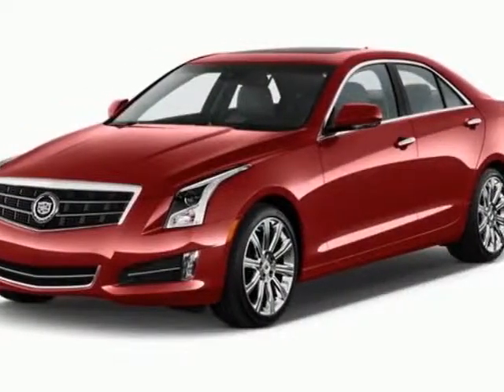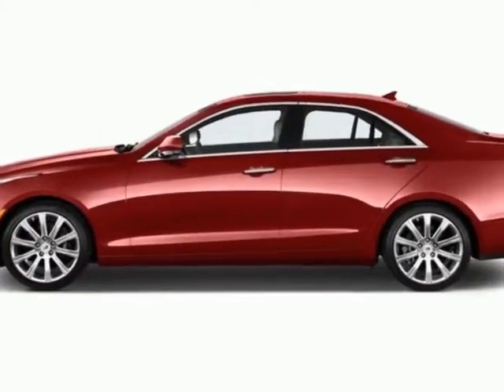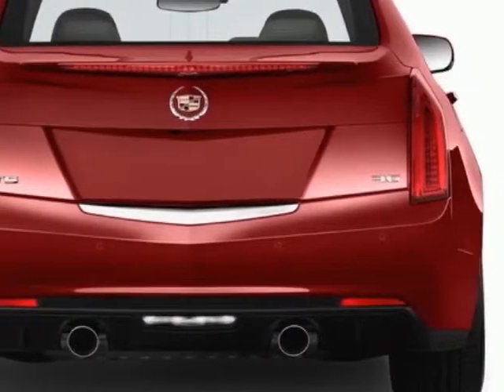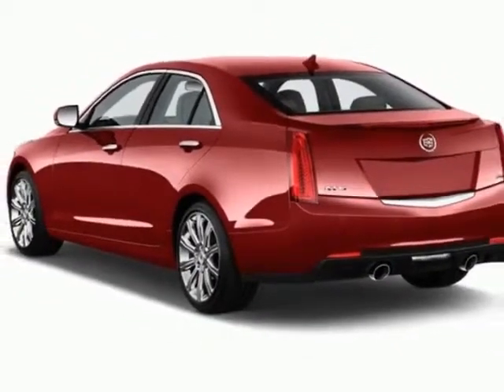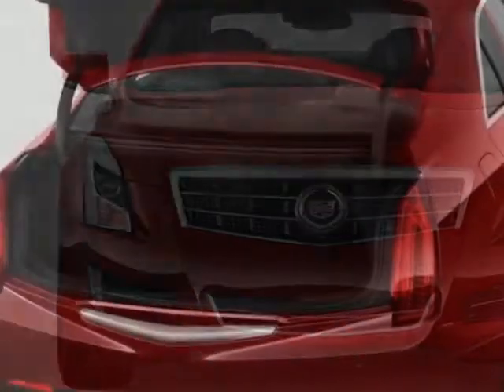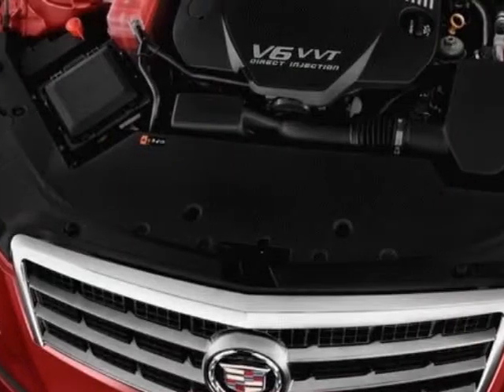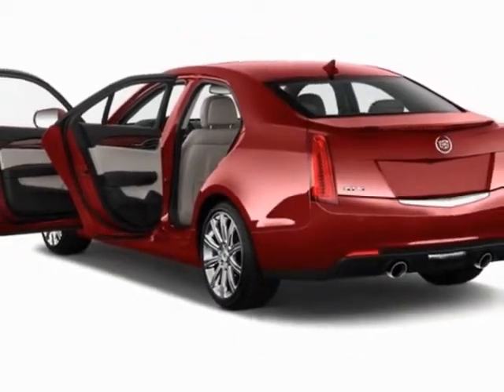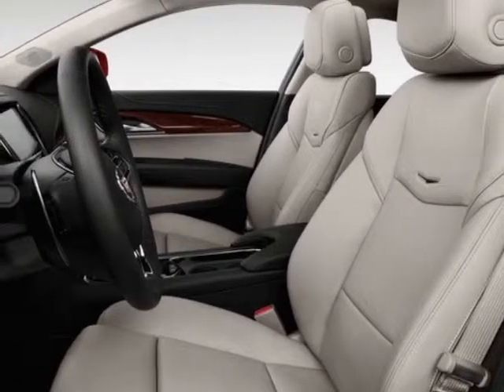2013 Cadillac ATS 2.5L I4 RWD Sedan - Columbia, SC